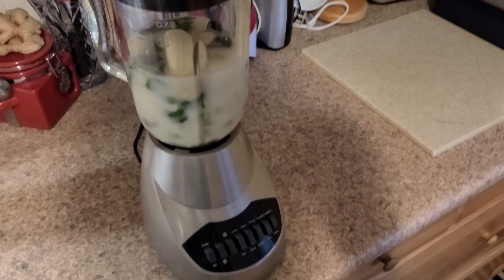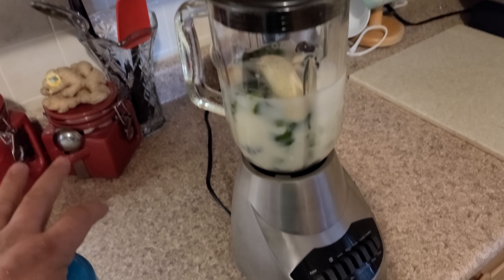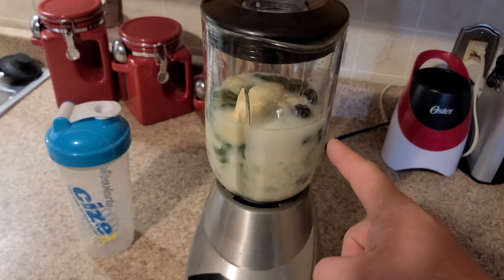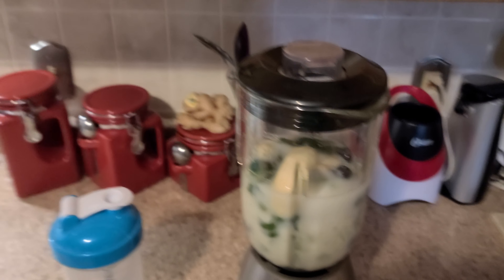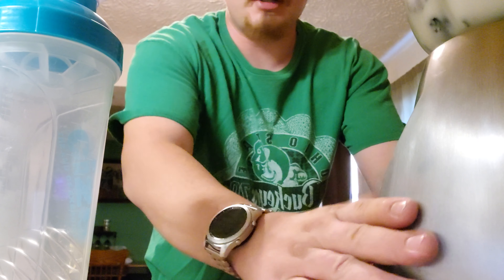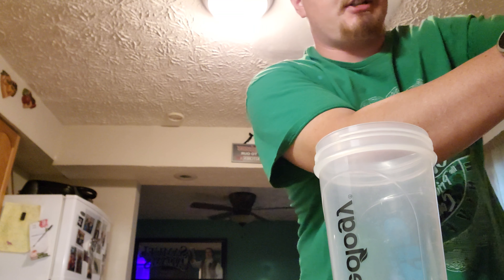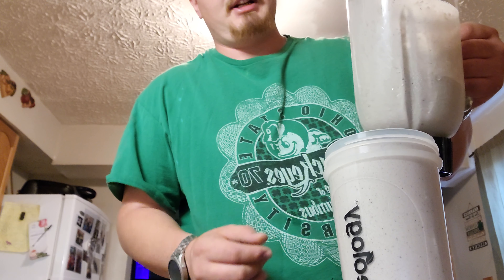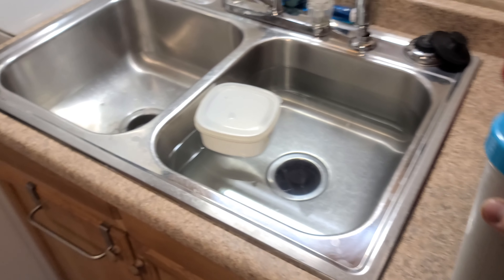blueberry smoothies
Here it is the long over due blueberry smoothie video. watch my prep video to see all the ingredients because here all I'm doing is blending it up and putting it in a cup...